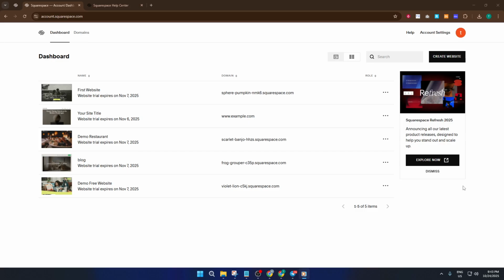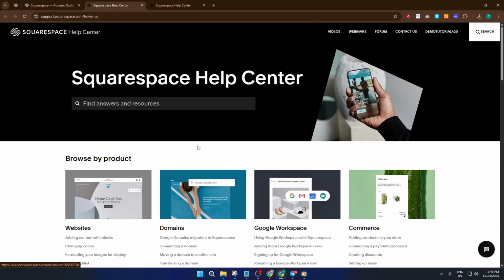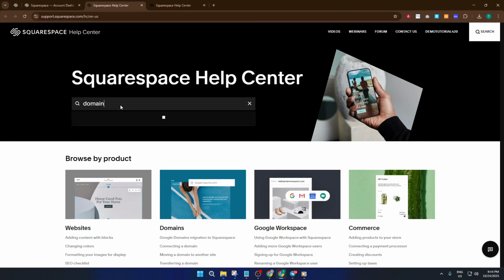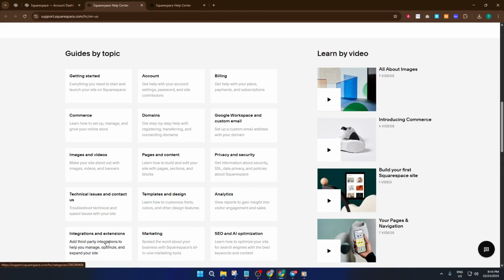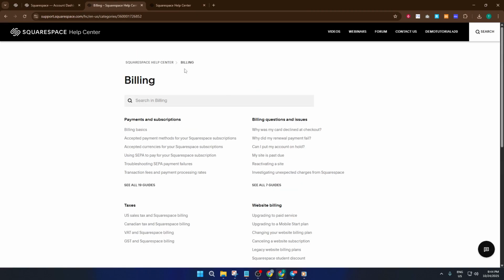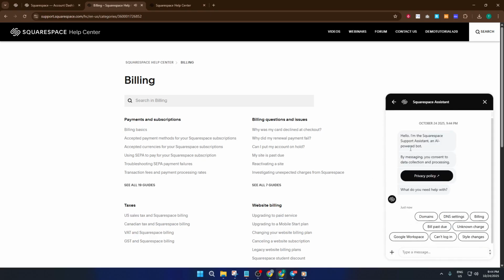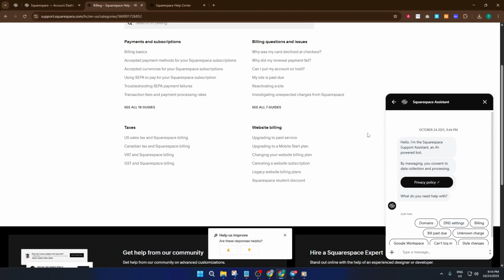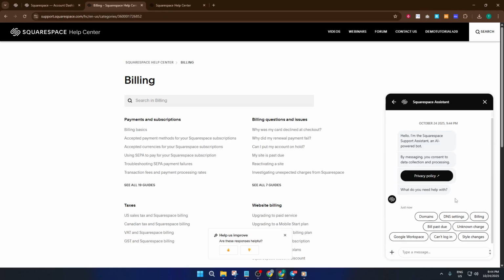How To Contact Squarespace Support [Step-by-Step Tutorial] [2026 Tutorial]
Learn step-by-step how to contact Squarespace support in this comprehensive tutorial! Whether you're facing technical issues, billing questions, or site management problems, we'll show you the most efficient ways to reach the Squarespace customer service team.

Platforms supported in this tutorial: Squarespace Web (dashboard), desktop browsers, and mobile browsers. Get insider tips on preparing your request, attaching screenshots, and communicating effectively to resolve your issues quickly.